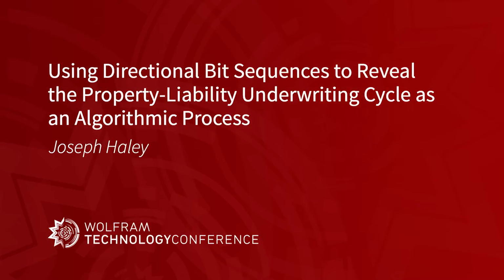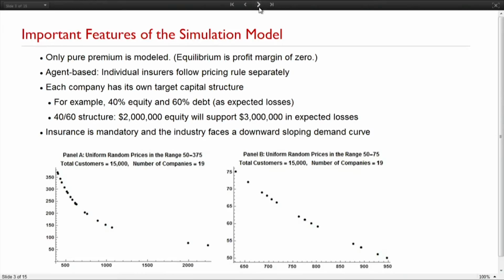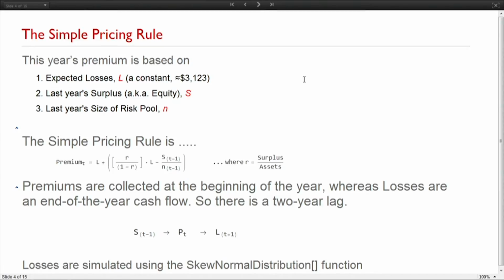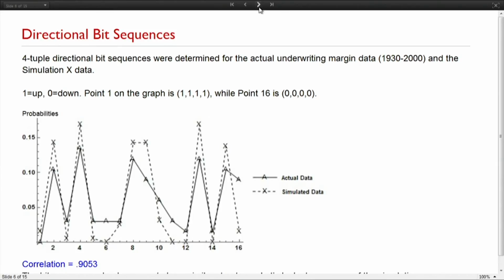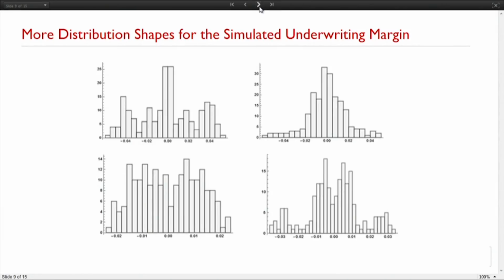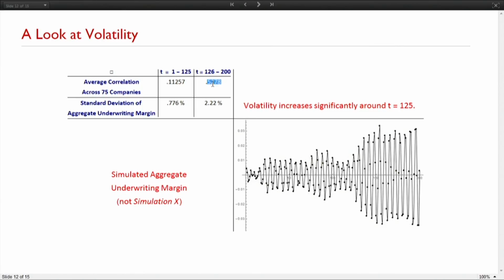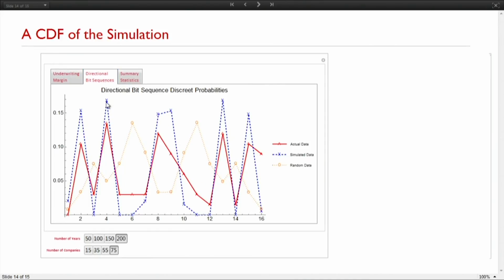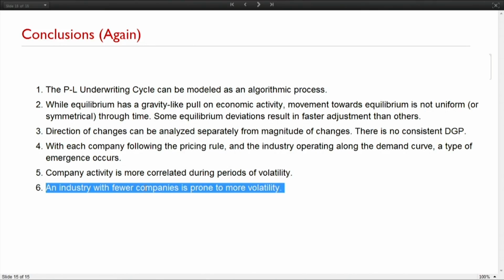Using Directional Bit Sequences to Reveal the Property-Liability Underwriting Cycle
Speaker: Joseph Haley